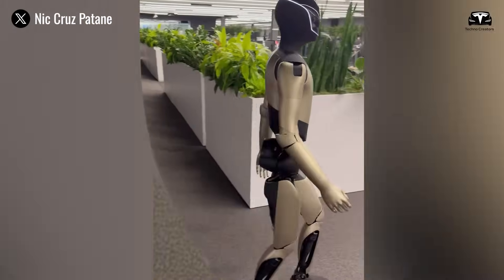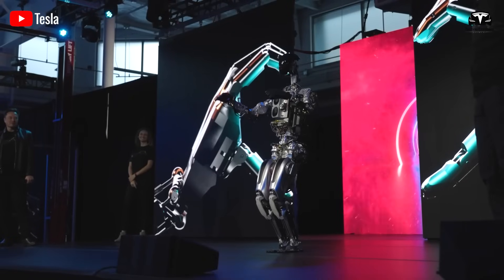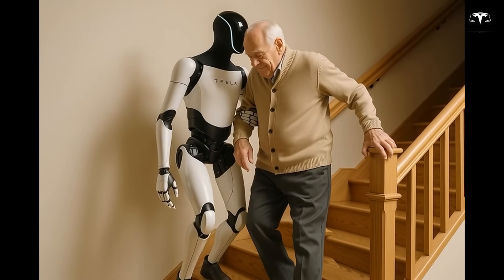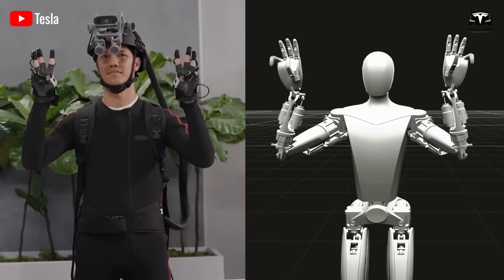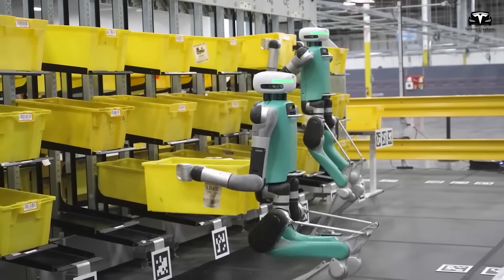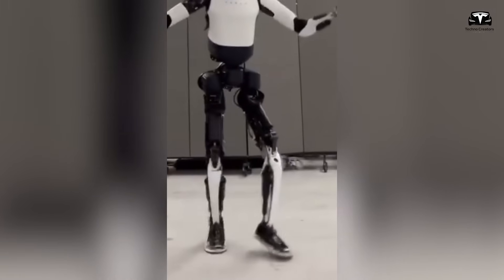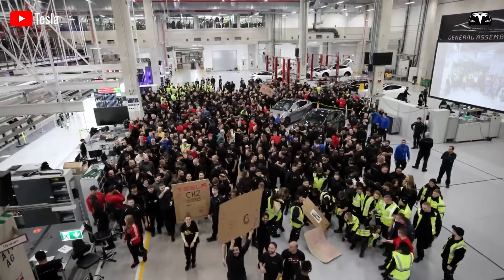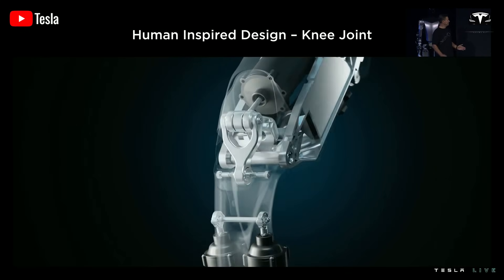BIG UPDATE! Elon Musk GAVE Tesla Optimus V3.5 New Human Hand Design! How Its Possible?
BIG UPDATE! Elon Musk GAVE Tesla Optimus V3.5 New Human Hand Design! How Its Possible? Something unprecedented has surfaced, a newly engineered human-like hand design that Elon Musk and Tesla appear to have deliberately kept under wraps until now. This revelation not only changes how people perceive humanoid robotics but also reveals Tesla’s careful strategy of concealing breakthroughs until the right moment arrives.

BIG UPDATE! Elon Musk GAVE Tesla Optimus V3.5 New Human Hand Design! How Its Possible? A recent leak of the so-called “Optimus Gold” version, which appeared in a video showcasing a robot with arms and hands hidden beneath human skin-like coverings, confirmed suspicions that Tesla has achieved a level of anthropomorphic precision never before seen in mass-engineered robots. So, what can Tesla Optimus' new hand design handle?
Stay with me — in just a minute, you’ll see footage Tesla never released publicly.

BIG UPDATE! Elon Musk GAVE Tesla Optimus V3.5 New Human Hand Design! How Its Possible? Before we begin!
The foundation of Tesla’s new hand design lies in its pursuit of biomimicry. For decades, robotics engineers have struggled to replicate the intricacies of the human hand, which contains twenty-seven bones, twenty-nine joints, and an elaborate network of tendons and muscles capable of performing both delicate and forceful tasks. Traditional robotic grippers have relied on three or four simple mechanical fingers with limited degrees of freedom, making them suitable for picking up boxes or tools but completely inadequate for tasks such as folding clothes, peeling fruit, or performing precision assembly